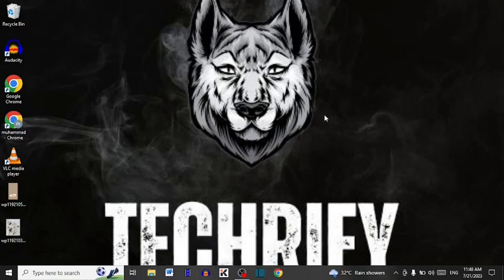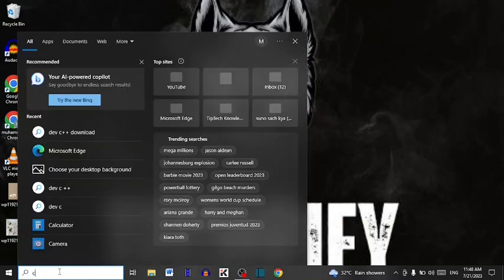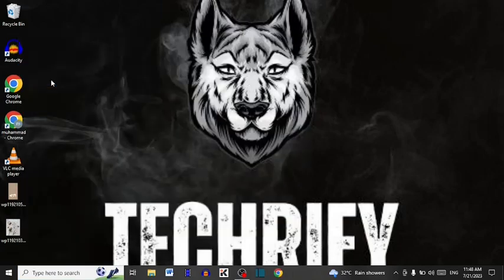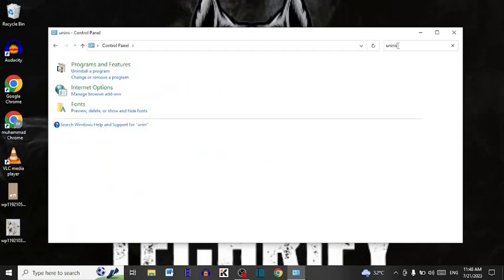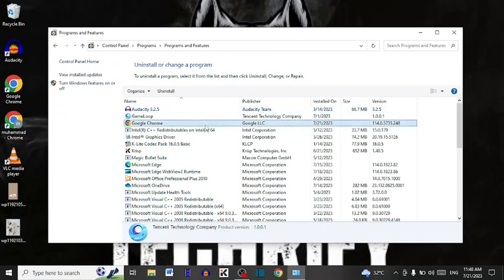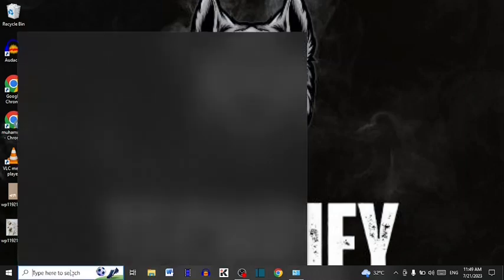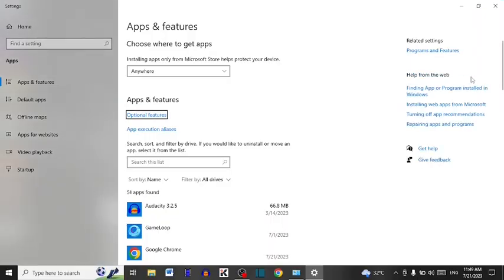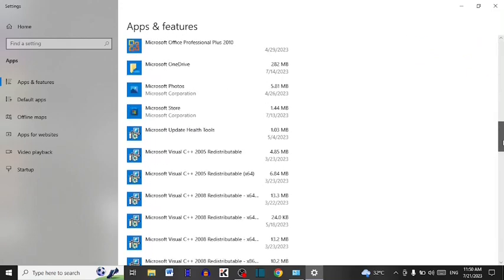how to software any program from your computer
Are you tired of cluttered software taking up precious space on your computer? 🖥️ Is the uninstallation process a daunting task for you? 😫 Fear no more! 🚫💻

In this comprehensive step-by-step tutorial, we'll equip you with the knowledge and tools to effortlessly uninstall ANY software from your computer, whether it's stubborn bloatware, outdated applications, or programs you no longer need.

Join us as we delve into the art of clean and efficient software removal, guiding you through various operating systems like Windows, macOS, and Linux. 💡📚

Key highlights of our video:
🔍 Understanding the different types of software installations and their implications.
🔧 Using built-in uninstallers: Tips and tricks for a smooth uninstallation process.
💻 Third-party uninstaller software: How to leverage powerful tools for deep cleansing.
🔄 Revo Uninstaller, CCleaner, and more: Reviews of top uninstaller software to suit your needs.
📑 Best practices to avoid potential issues during the uninstallation process.
💡 Pro tips to optimize your computer's performance post-uninstallation.

By the end of this tutorial, you'll be equipped with the expertise to declutter your system, free up valuable space, and boost your computer's speed and performance. 🚀🔥

Say goodbye to software you no longer need and hello to a faster, smoother, and more organized computer experience. Join us on this uninstallation adventure and reclaim control over your digital space!